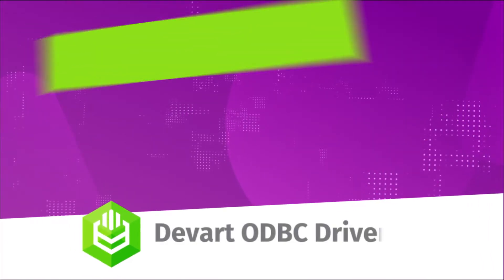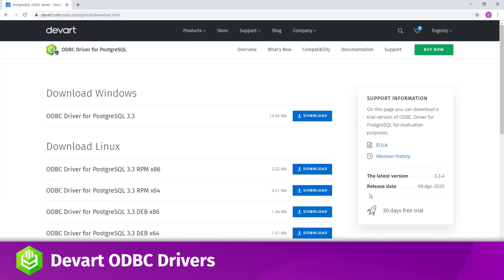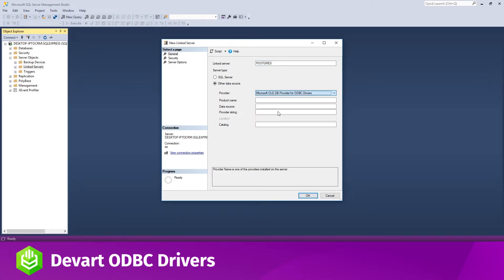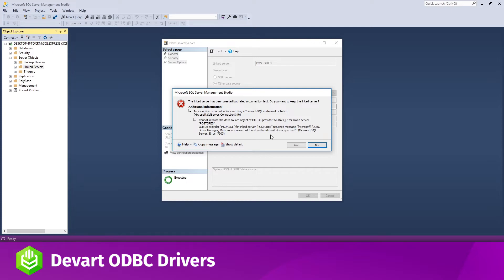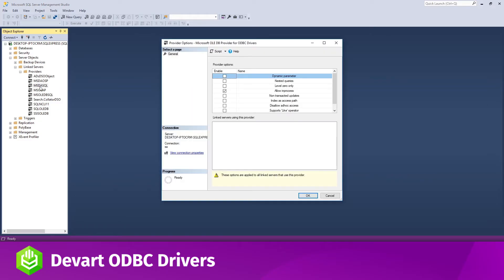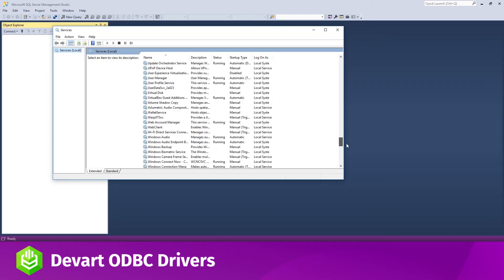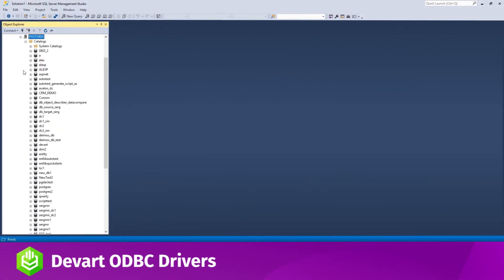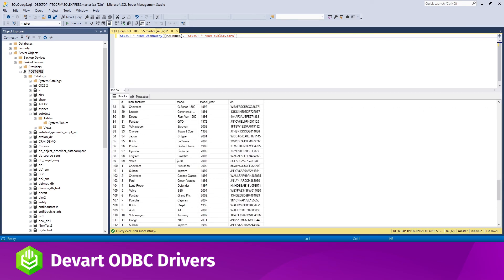Create a SQL Linked Server in SQL Server Management Studio and connect to data source via ODBC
📋 In this tutorial video you will know:

📍 How to create a linked server in SQL Server Management Studio?
📍 How to connect to a data source using the corresponding Devart ODBC driver?
📍 How to solve the most common connections errors with and without disabling the Allow inprocess option of MSDASQL OLE DB Provider for ODBC Drivers?

🔥 You can try out any of Devart ODBC Drivers for free